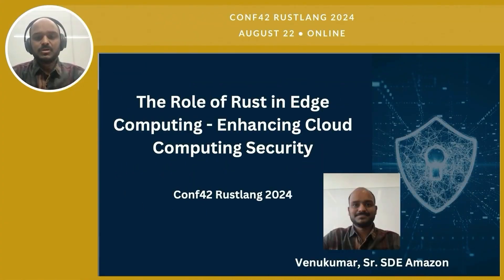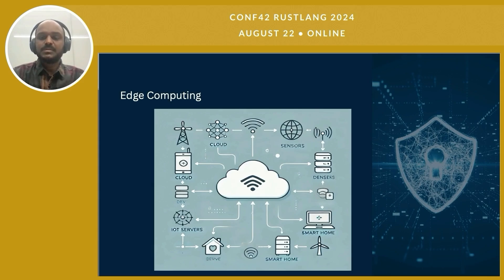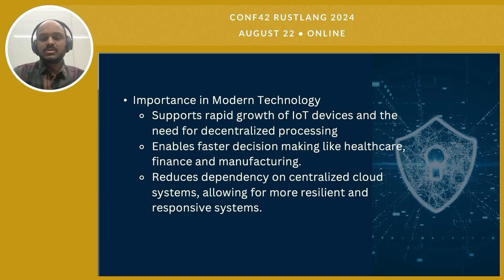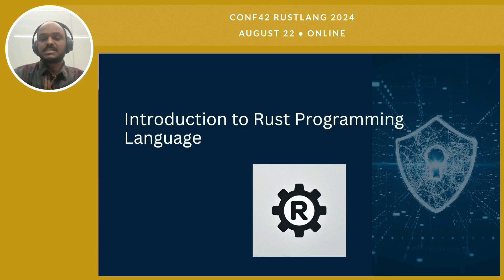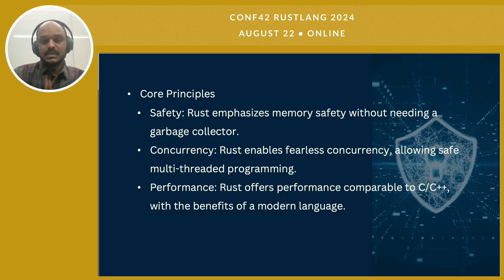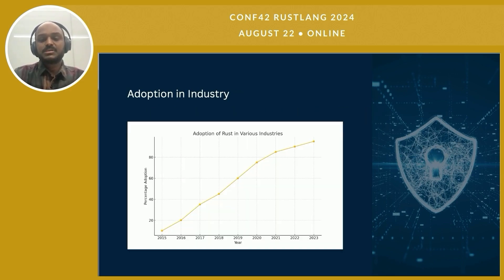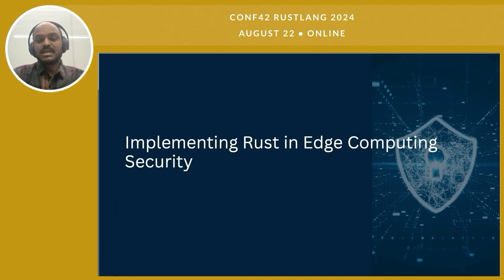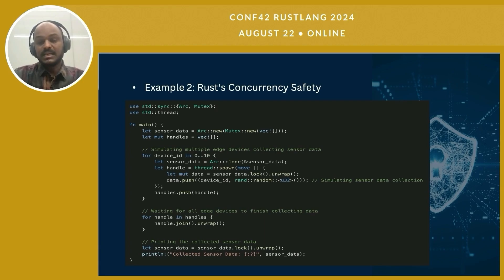Rust in Edge Computing: Enhance Performance & Security | Venukumar Chirlawar | Conf42 Rustlang 2024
Chapters
0:00 intro
0:26 preamble
1:22 understanding edge computing
5:16 the importance of edge computing
8:02 security challenges in edge computing
9:28 introduction to rust
10:51 rust's core principles and benefits
13:54 rust in real-world applications
16:06 rust in edge computing
17:41 practical implementation of rust
20:32 real-world use cases of rust
22:14 conclusion and future outlook